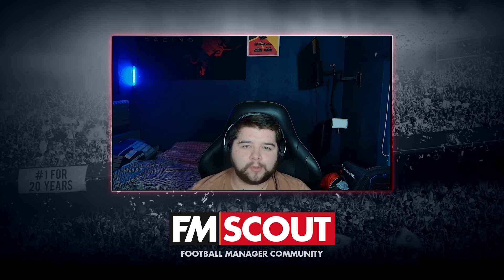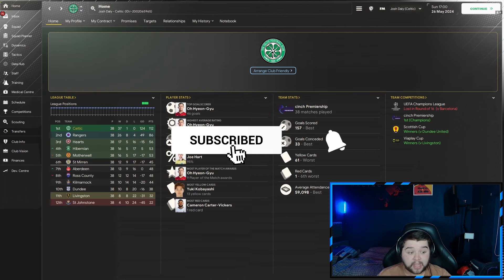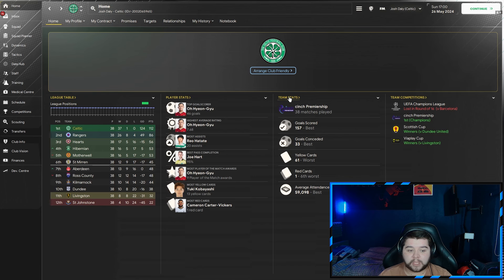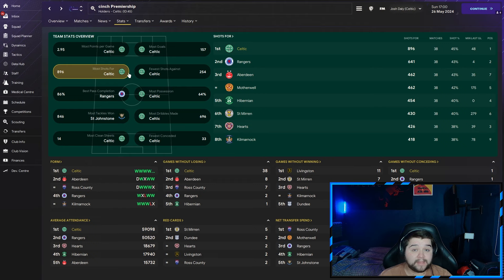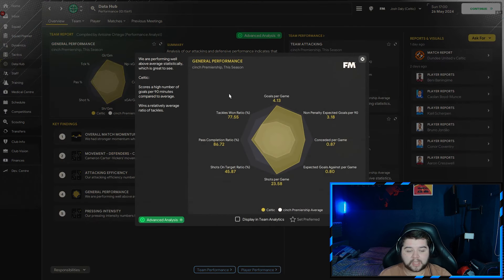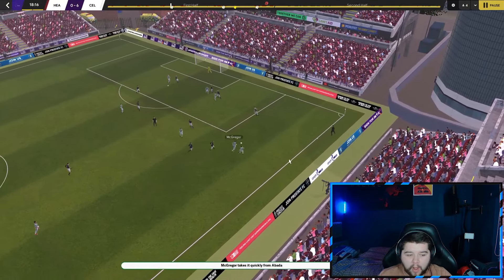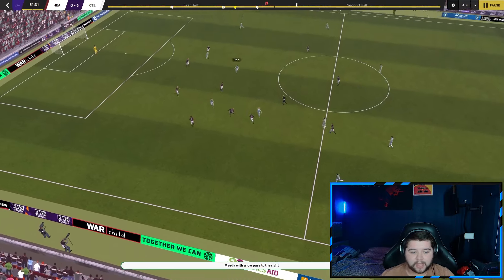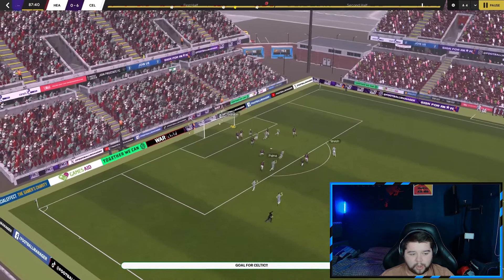DEVASTATING 4-4-2 Is Unstoppable In FM24! 🤯 | Football Manager 2024 Best Tactics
Today, Josh looks at a Devastating 4-4-2  tactic that scored over 125+ goals In FM24, being nearly unstoppable with all the teams we tested with! We are always looking at the best tactics to win more games in Football Manager 2024, and this one is one of the best so far, working well for all levels of teams including underdogs!

Buy your FM24 Steam key much cheaper than Steam store. Free bonuses: Instant Beta Access and a special site badge for members. Support FM Scout.